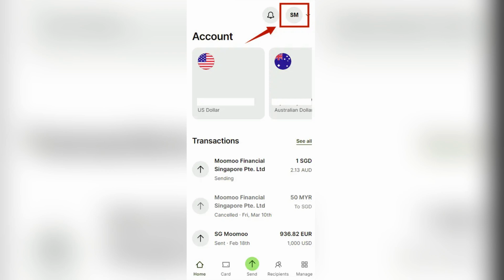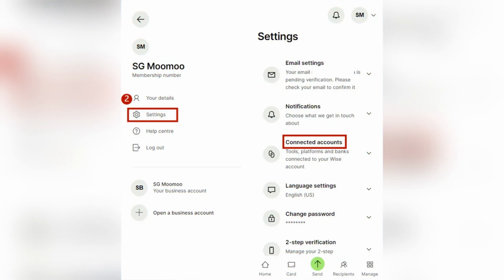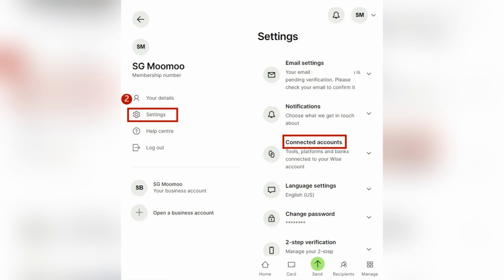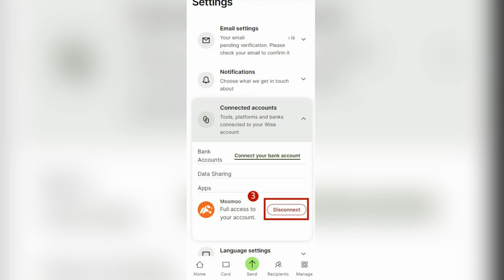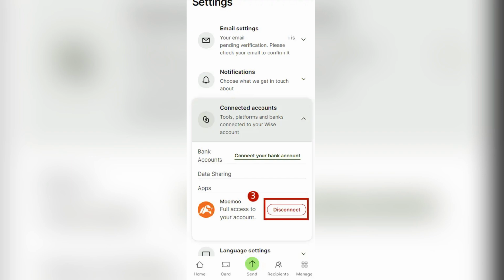How to Unlink a Social Login from Your Wise Account (2025 Step-by-Step Tutorial)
In this video, I’ll show you how to unlink a social login (Google, Facebook, or Apple) from your Wise account step-by-step in 2025.

If you signed up for Wise using a social login but want to disconnect it for security or account management, this guide will help you do it safely.

⚡ Step-by-Step Guide:
1️⃣ Open the Wise app or go to wise.com and log in
2️⃣ Tap your profile icon or account settings
3️⃣ Go to “Security” or “Connected Accounts”
4️⃣ Locate the social login you want to unlink (Google, Facebook, Apple ID, etc.)
5️⃣ Tap “Unlink” or “Remove”
6️⃣ Confirm your identity with password or 2FA if prompted
7️⃣ Your social login will be unlinked successfully
8️⃣ (Optional) Set up an email/password login for your Wise account if needed

💡 Tips:
Make sure you have another login method set up (email/password) before unlinking
Confirm any pending transfers are complete to avoid issues
Keep your account secure by enabling two-factor authentication
You can re-link the social login later if desired

This tutorial covers:
✔️ How to unlink social logins from Wise
✔️ Wise security and account management tips
✔️ Disconnect Google, Facebook, or Apple ID
✔️ Safe account management 2025